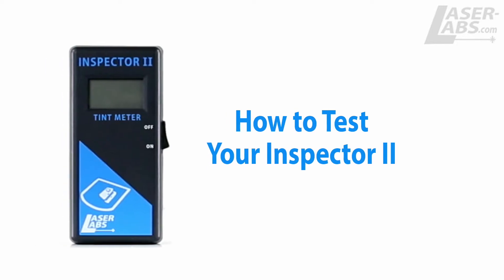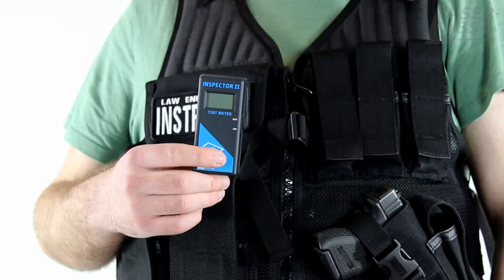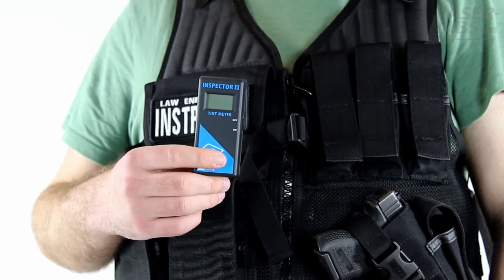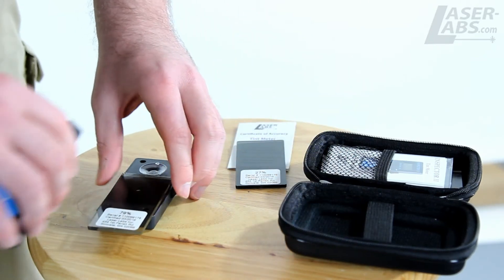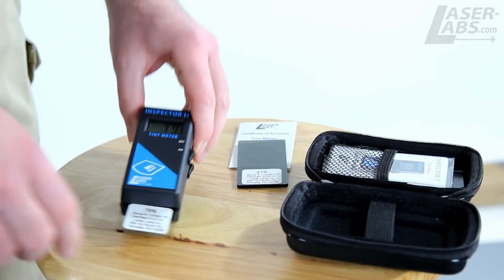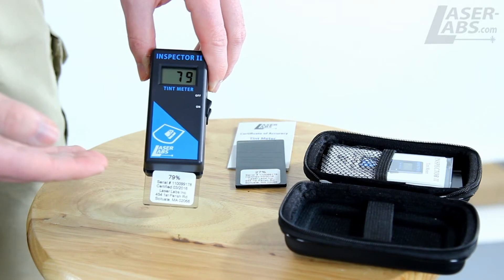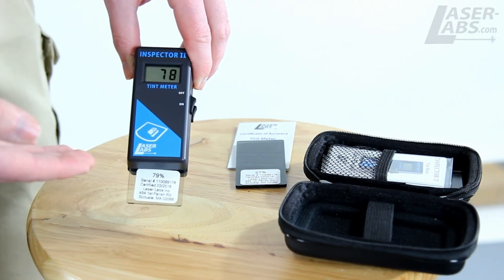How to Use Laser Labs Inspector II Tint Meter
The TM2000 Inspector II is the newest in light meter technology allowing you to measure ALL windows on vehicles with autocalibration accurate to within +- 2%.  This meter is 75% smaller than older models and carries a 1 year manufacturer’s warranty.